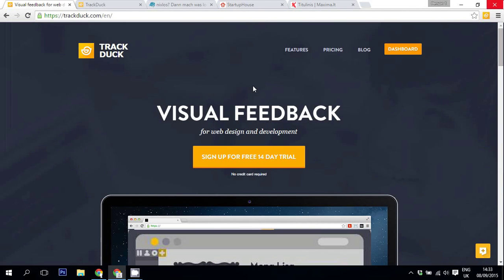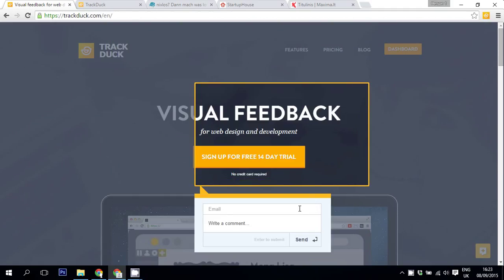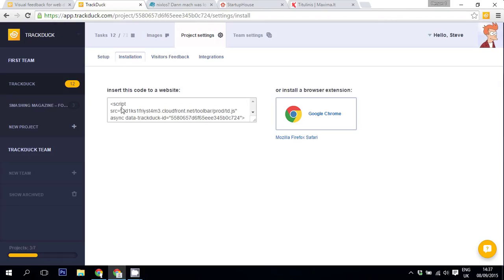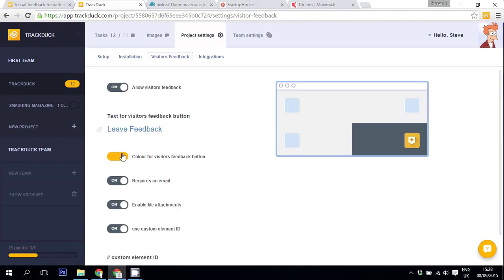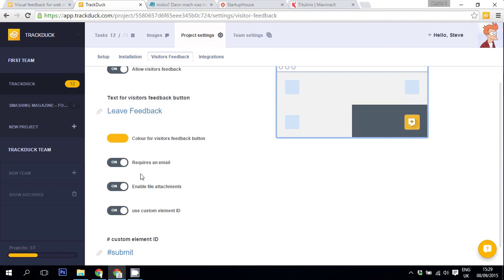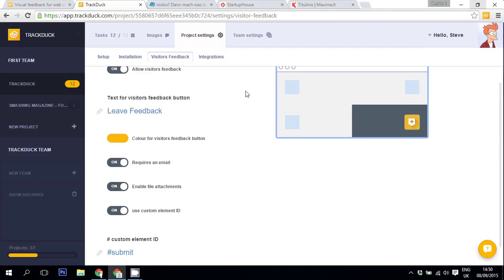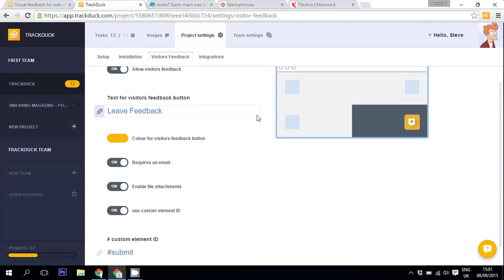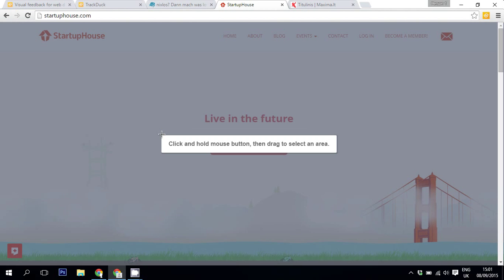How To Use TrackDuck - Visitors Feedback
In this short video we'll explain how the functionality and available customization for TrackDuck Visitors Feedback button.